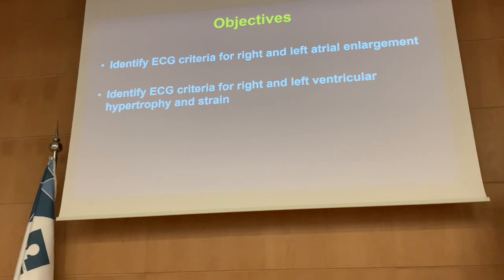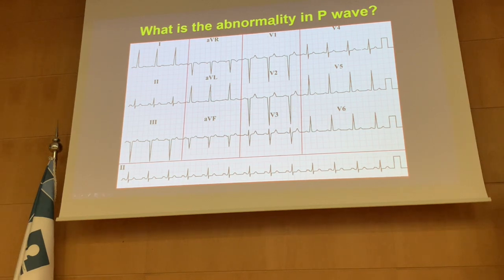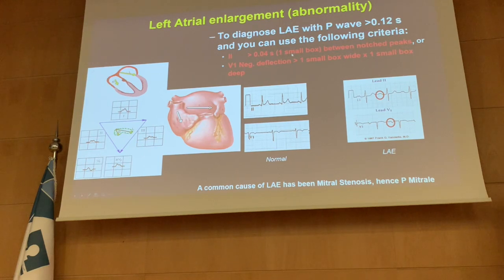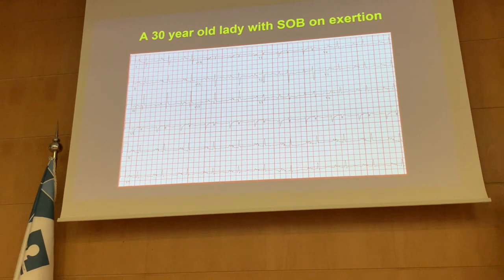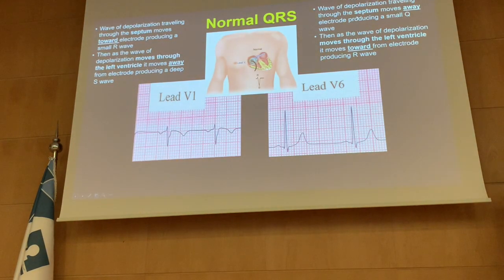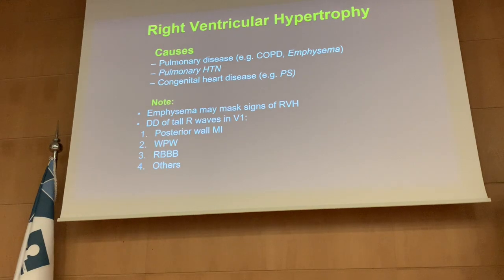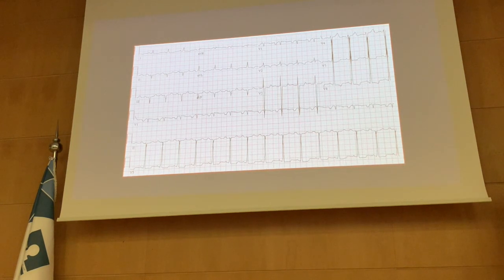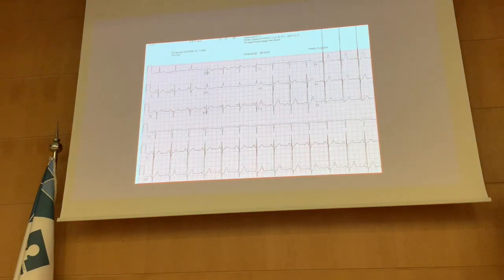ECG of Cardiac Chamber Abnorlalities